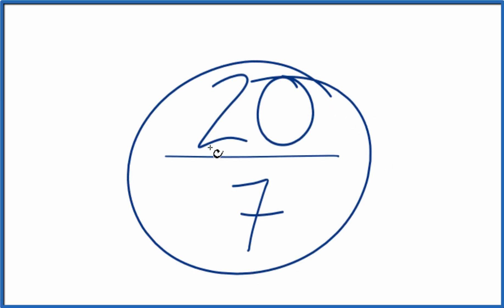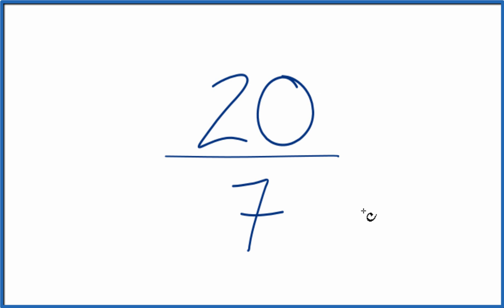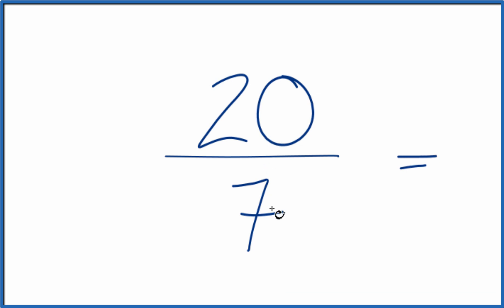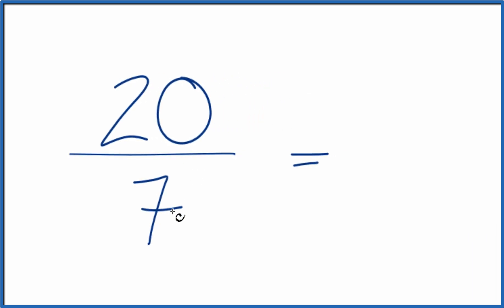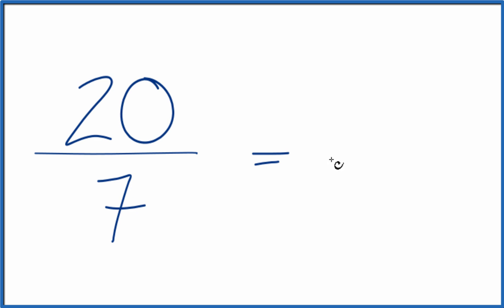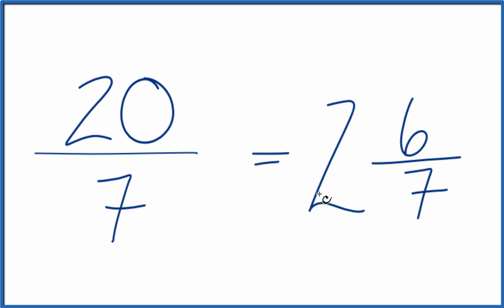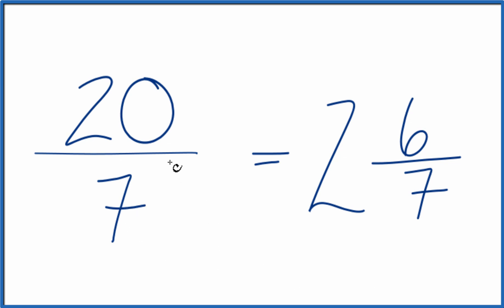How to Simplify the Fraction 20/7 (and as a Mixed Fraction)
This means that we can simplify 20/7 to 20/7. The fraction is already simplified.  We could, however, write is as a mixed fraction which would be 2 6/7.